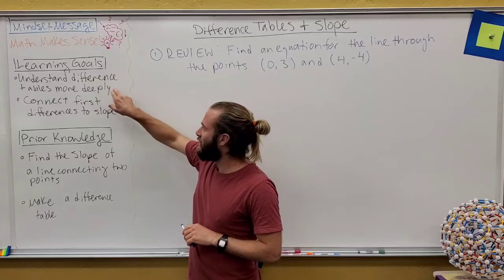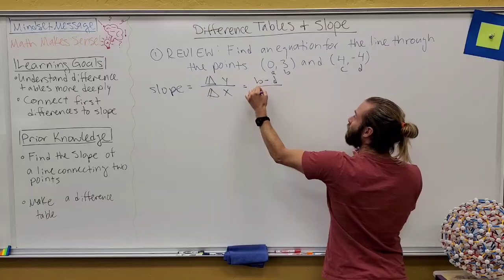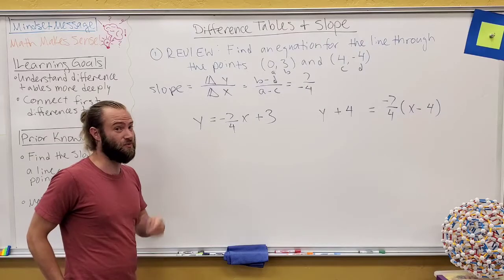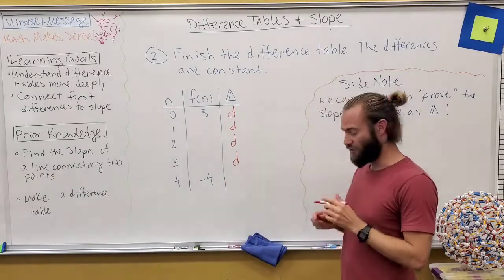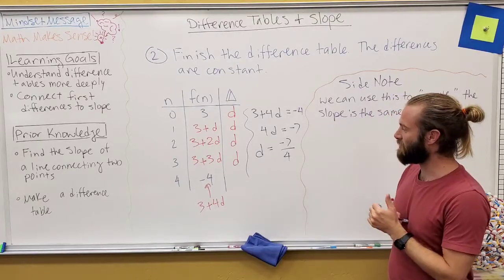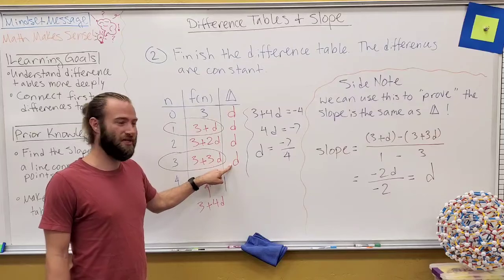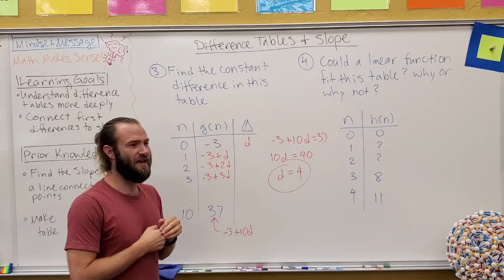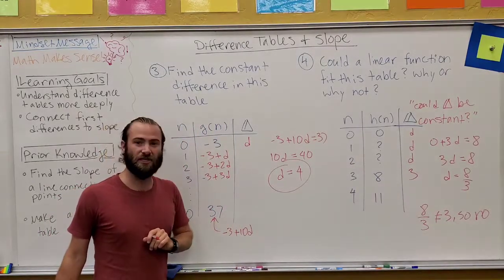1.04 Tables & Slope